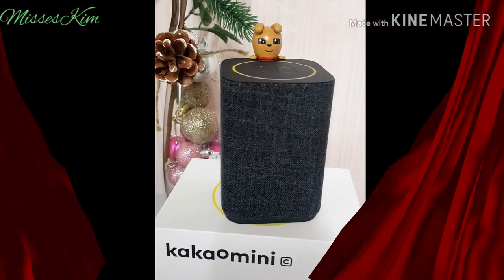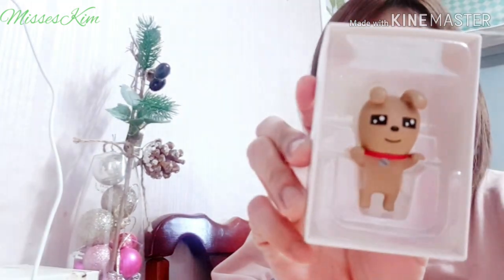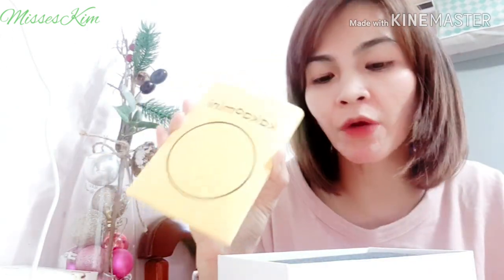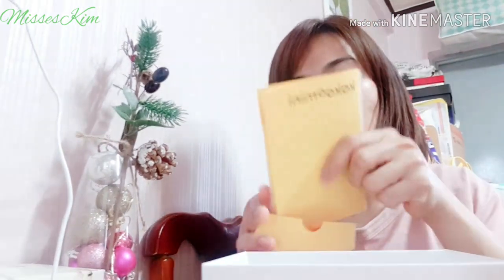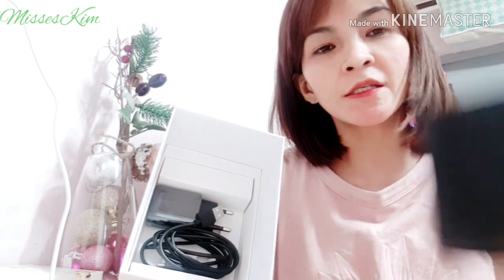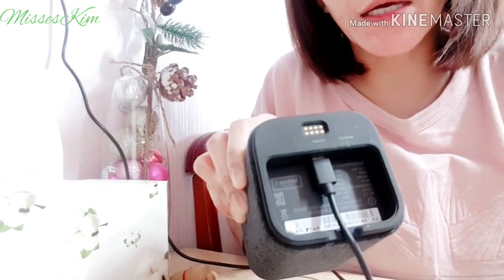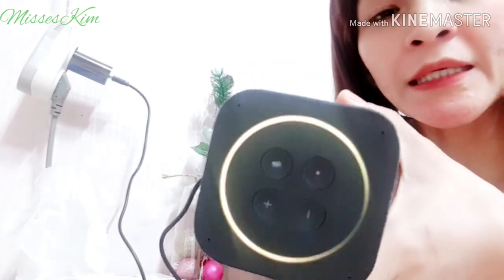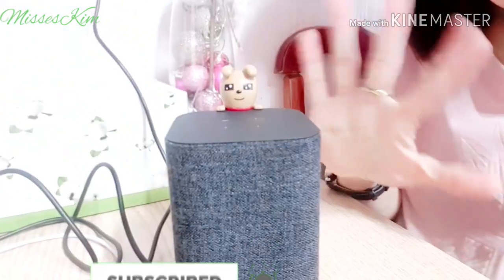카카오미니 | KakaoMini Product Review | AI Speaker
Hi!Misses this is my review on what to expect? How to use ? What to do? with KakaoMini Bluetooth speaker